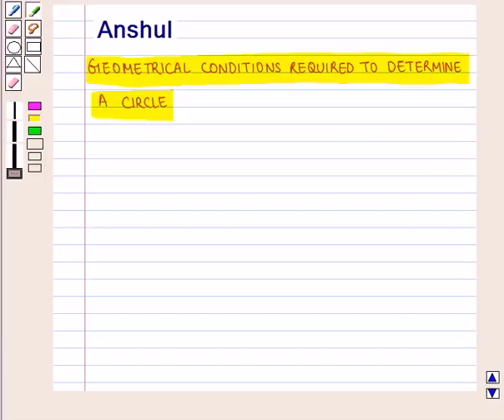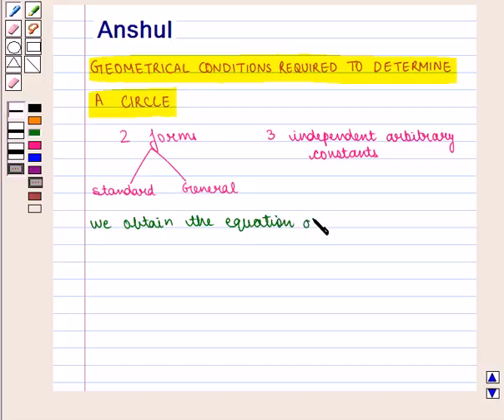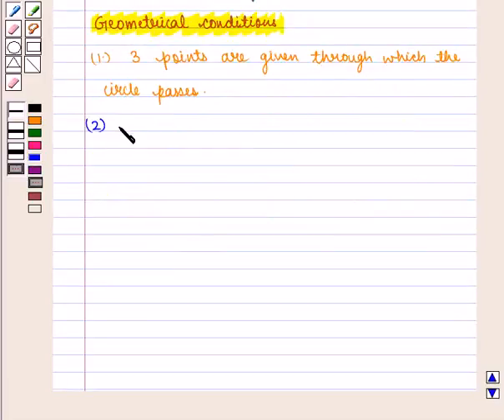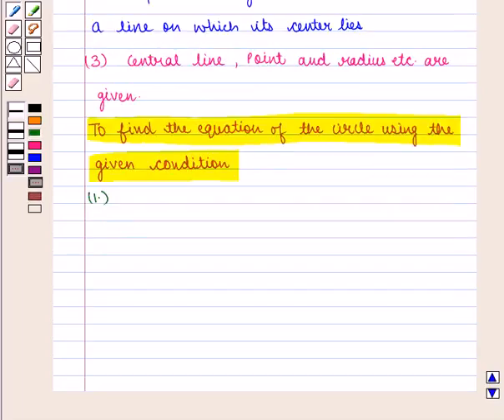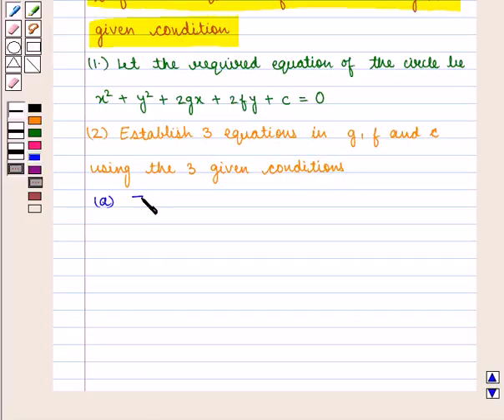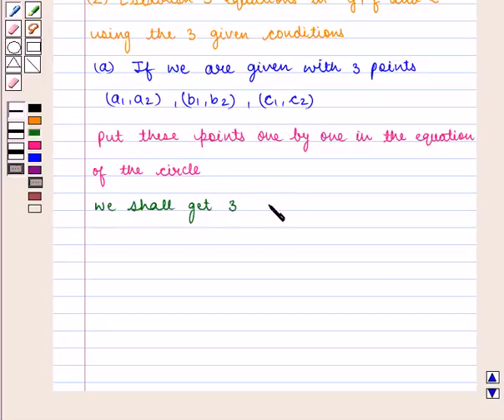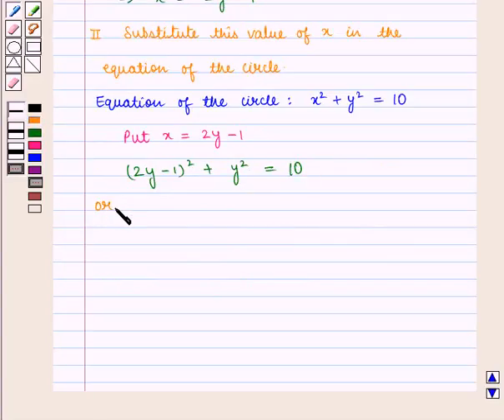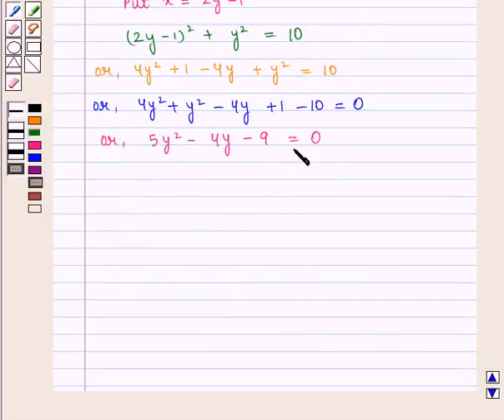Maths XI ICSE 22 KC6